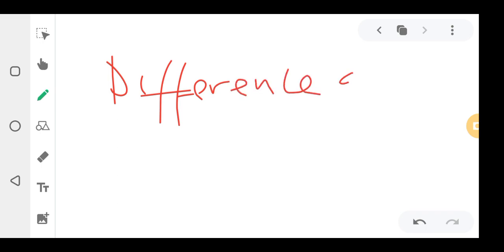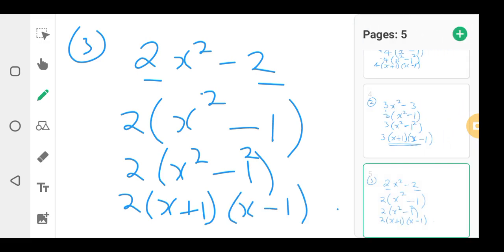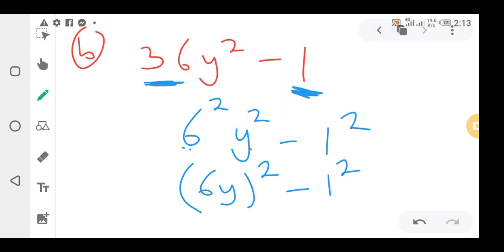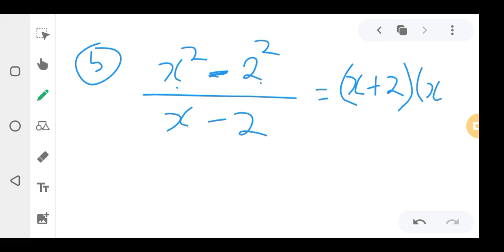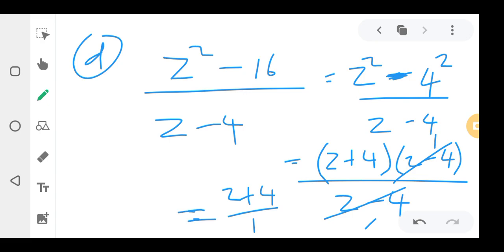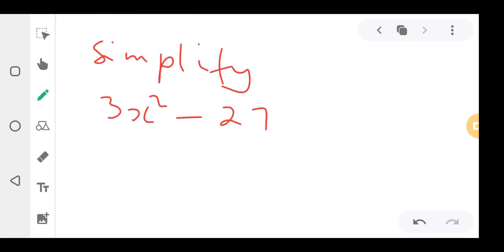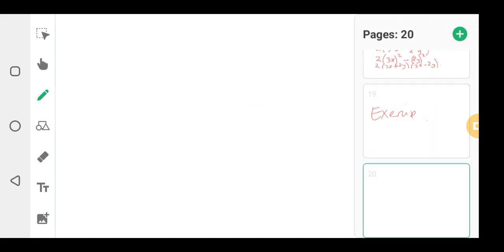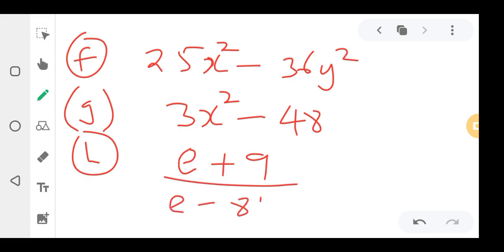Difference of two Squares part 2